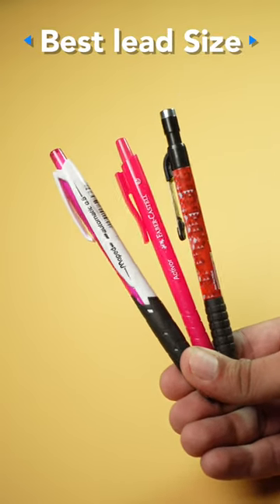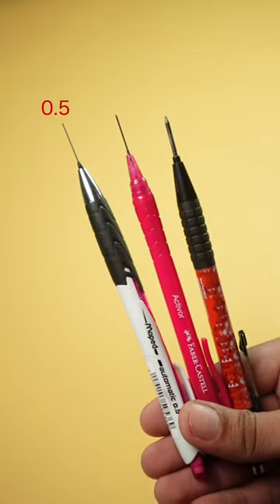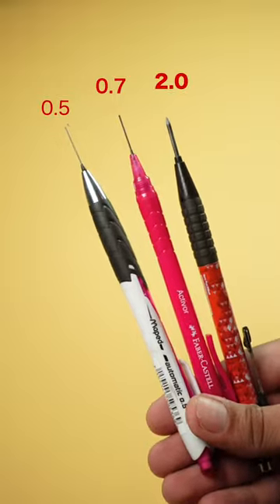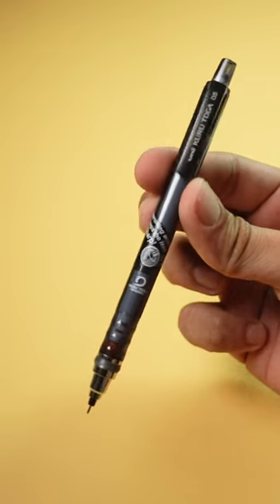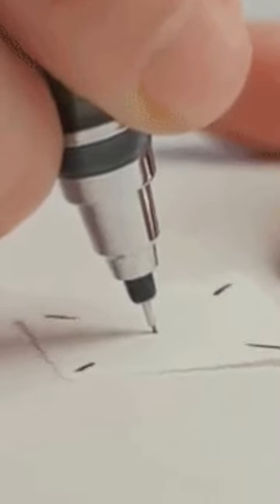0.5 vs 0.7 vs 2.0 mm Lead Size SYShorts 190